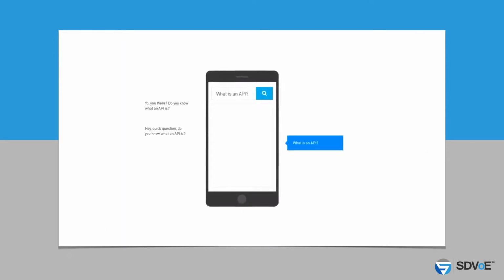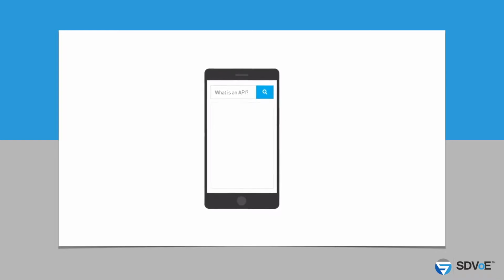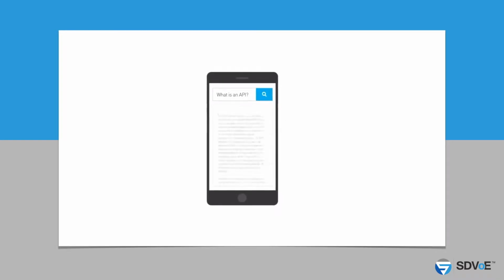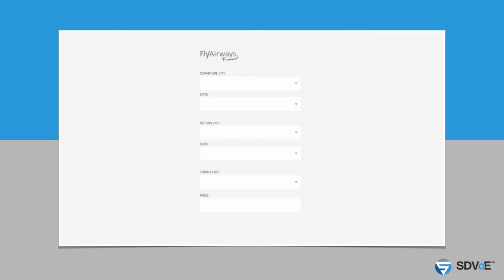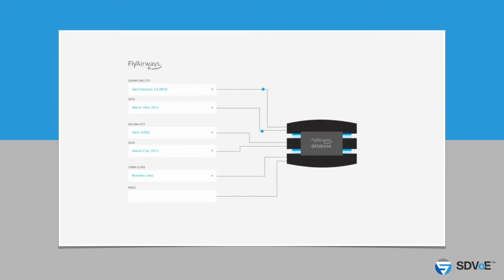Topic Three - API